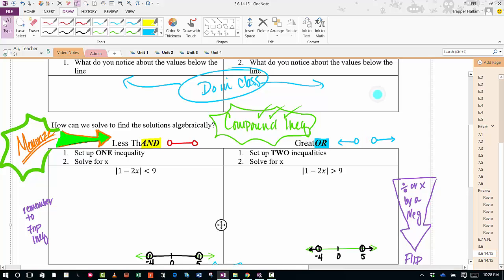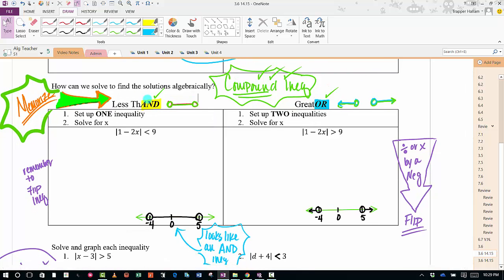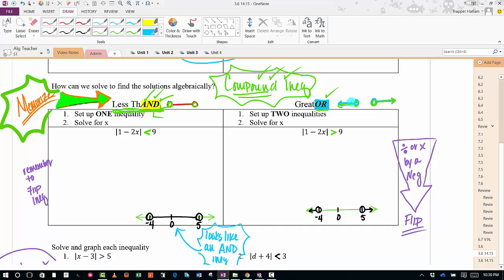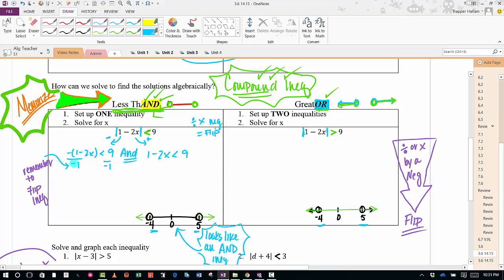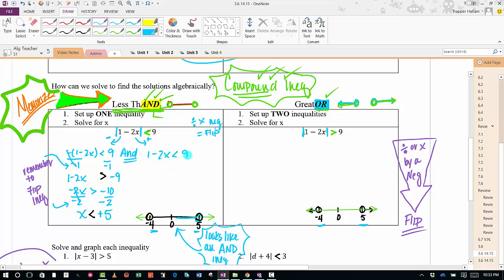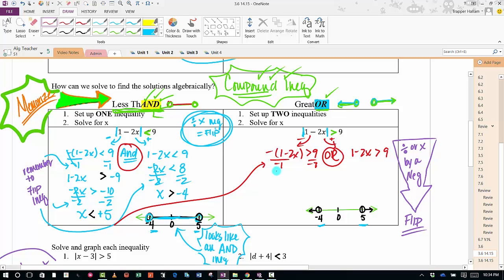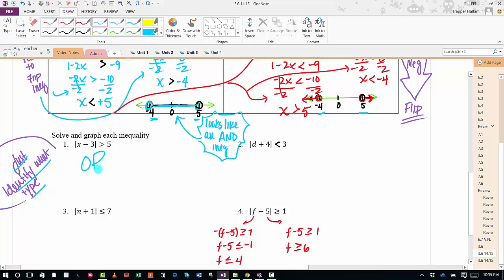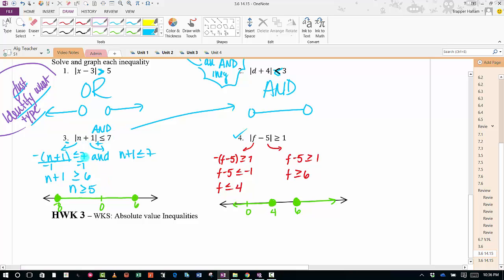VN 3.6 Solving ABS V Eqn's and Ineq pt 2 15.16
Intended for Mr. Hallam's Algebra 1 students and anyone else seeking help or tutoring